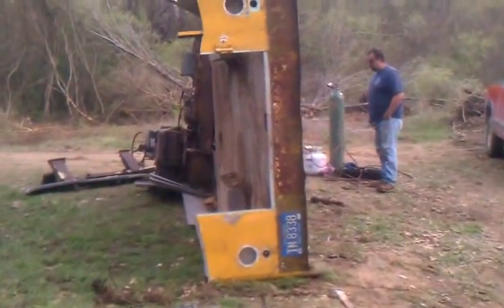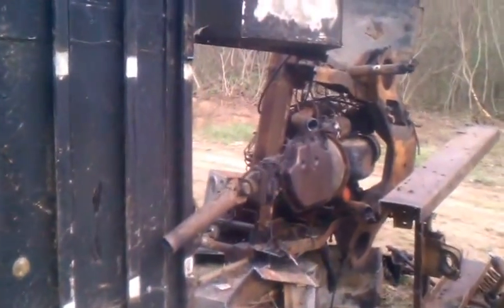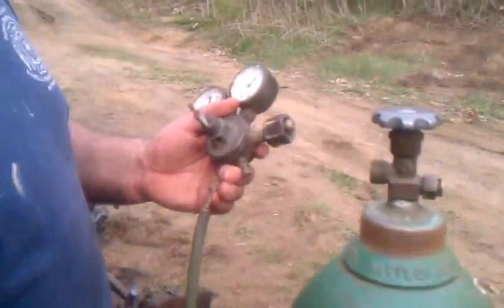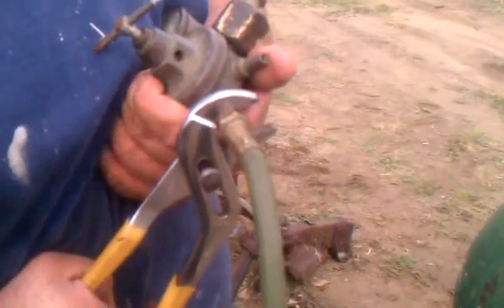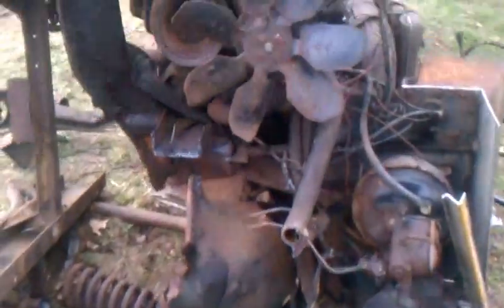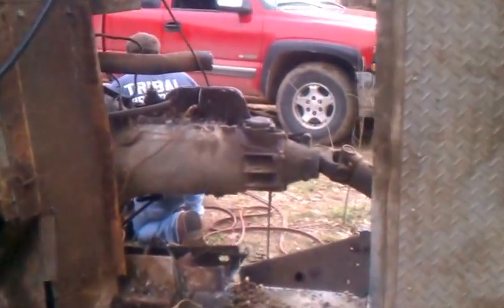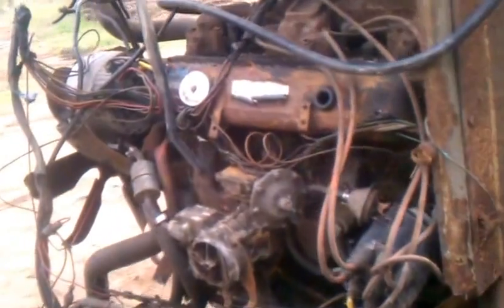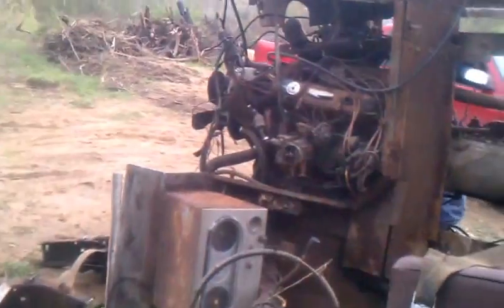Day 3 progress vid of Fawn Meadow scrap metal job.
This basically shows what we have left to get off this truck after 3 days of work.    However after I stopped the video the owner of the truck came down and helped us get the motor off of it.   Hopefully we can wrap up the job tomorrow.